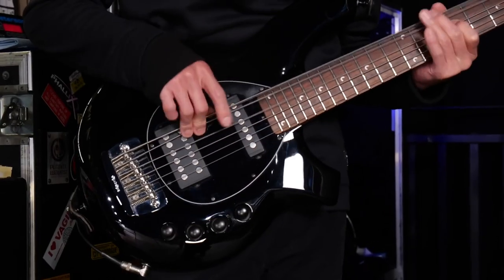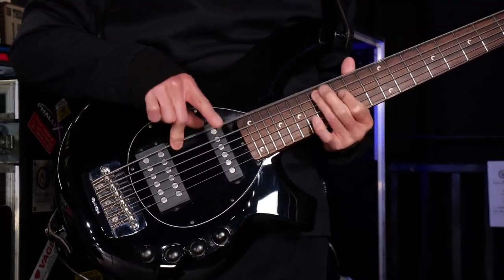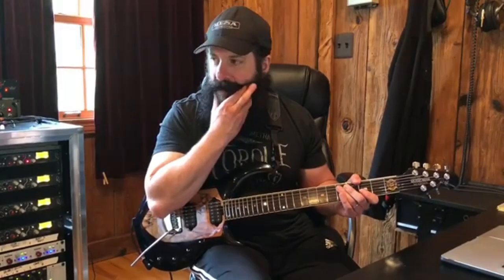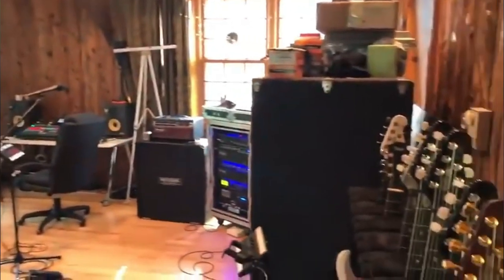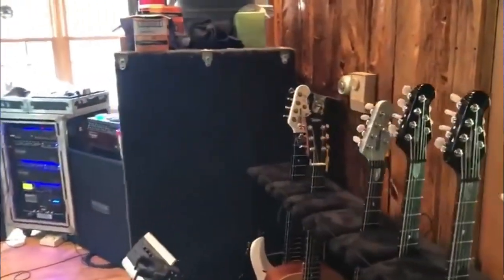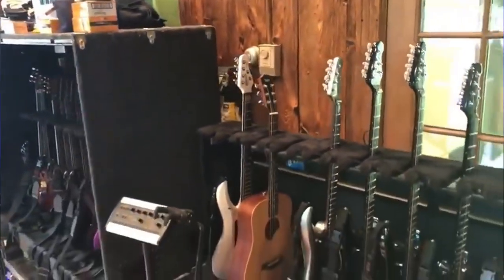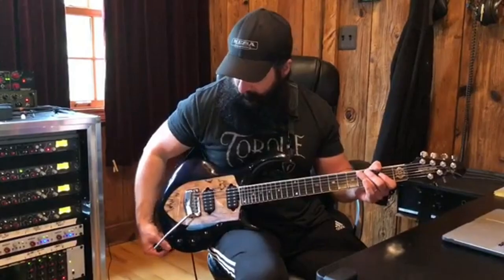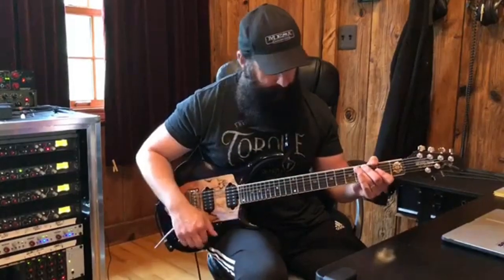John Petrucci explains how he came up with the "Untethered Angel" main riff